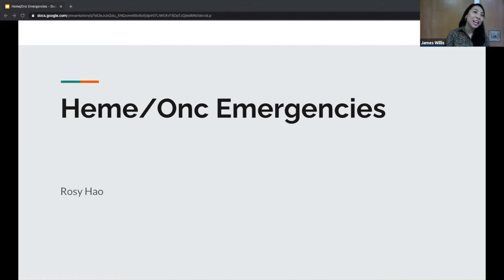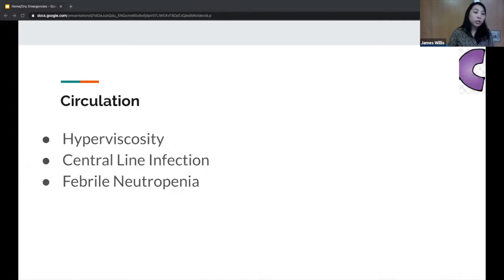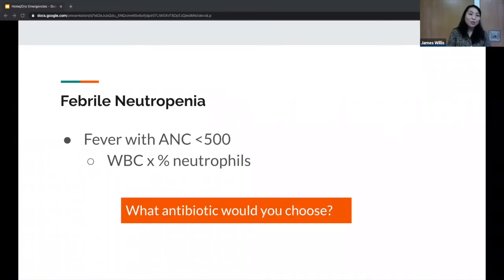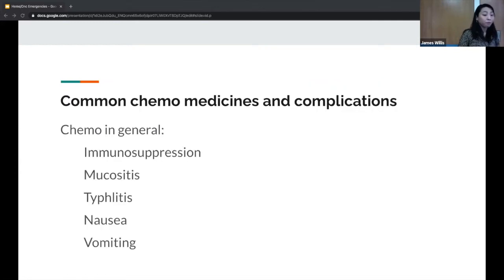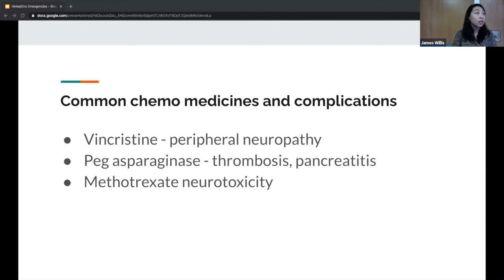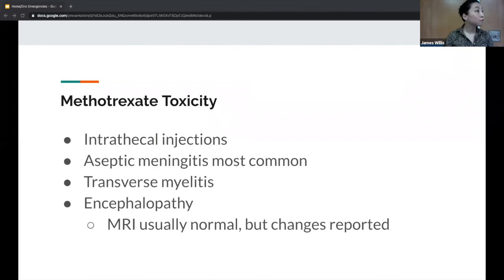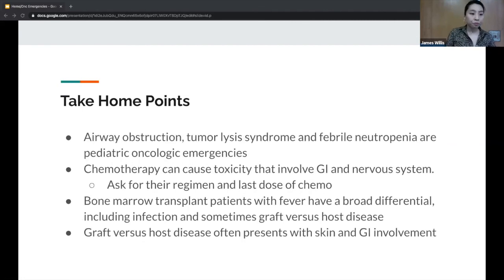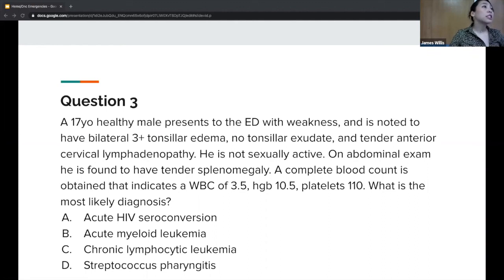Dr. Hao - "Pediatrics: Heme/Onc Emergencies"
Dr. Rosy Hao
"Pediatrics: Heme/Onc Emergencies"